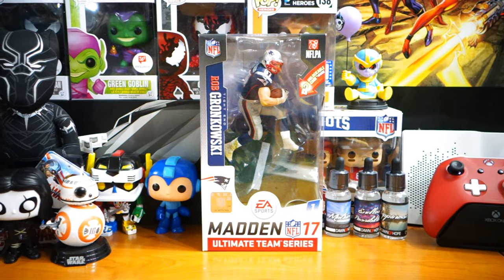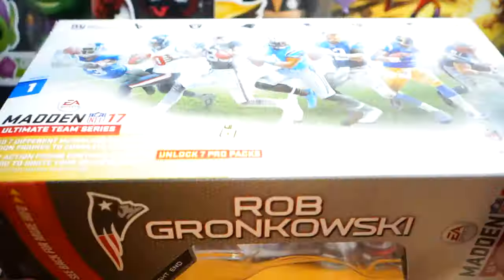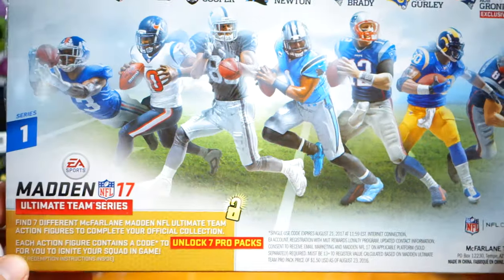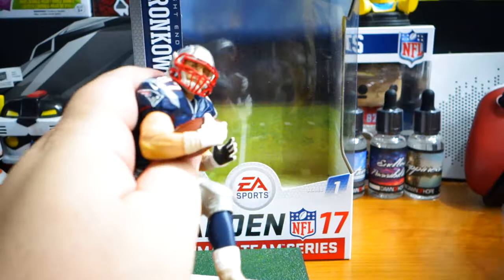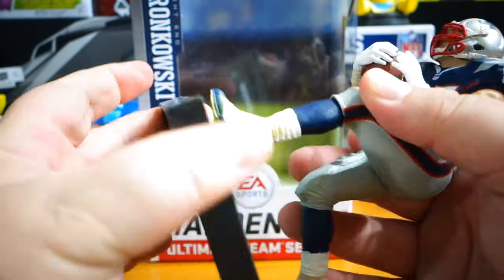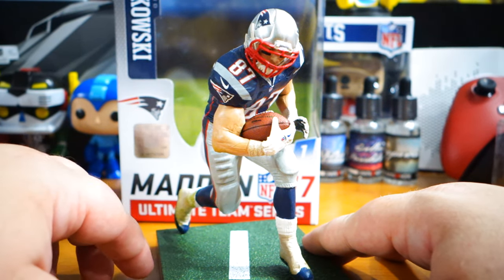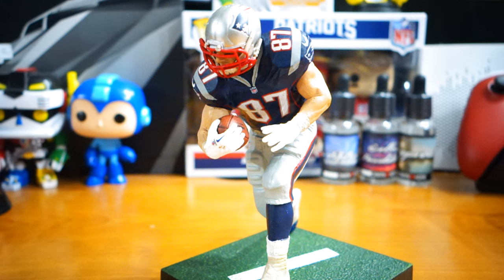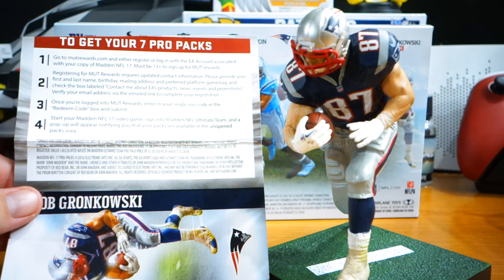Rob Gronkowski McFarlane Toys Madden 17 Ultimate Team Series Figure Unboxing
Rob Gronkowski is the cover boy of Madden 17 and to celebrate, McFarlane Toys released a Gamestop Exclusive figure for their Ultimate Team Figure Series. Each figure in the series comes with a code for 7 Pro Packs for My Ultimate Team in the game.